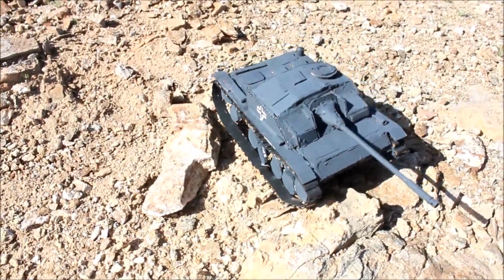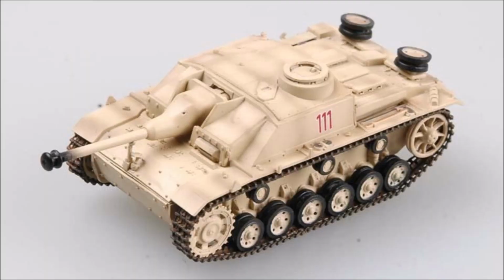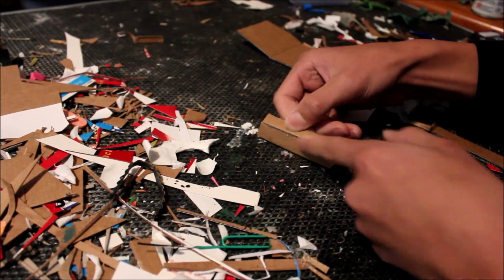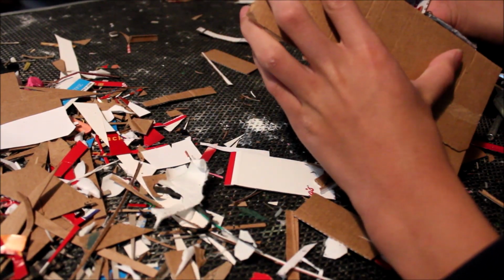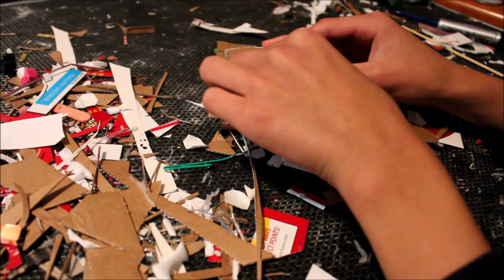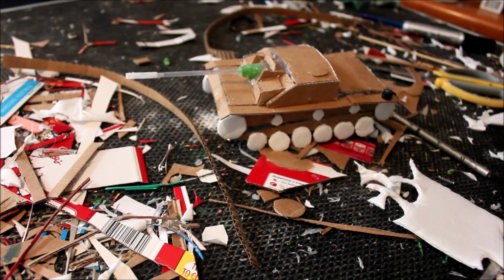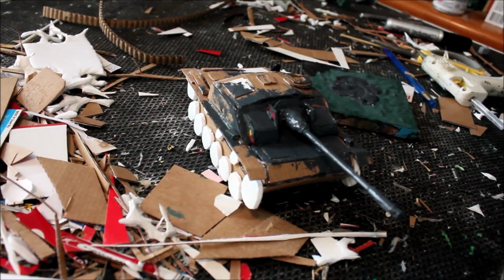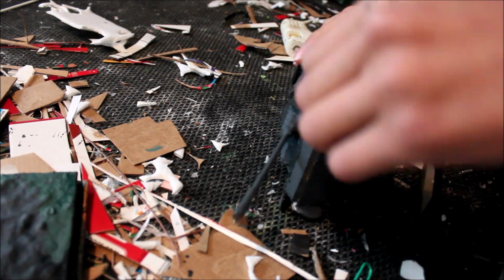WWII Cardboard Stug III Tank | How To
Oh yeha

Palm Springs, CA